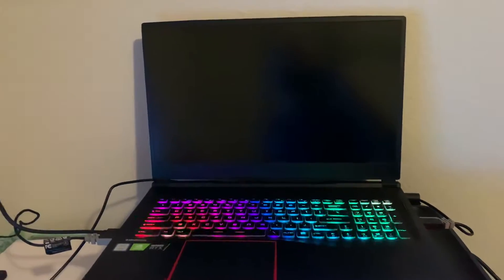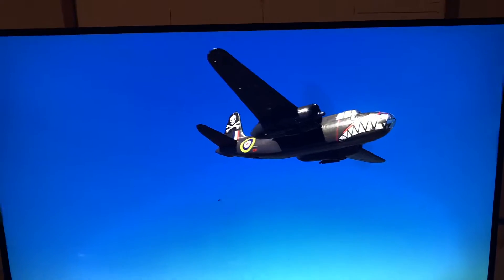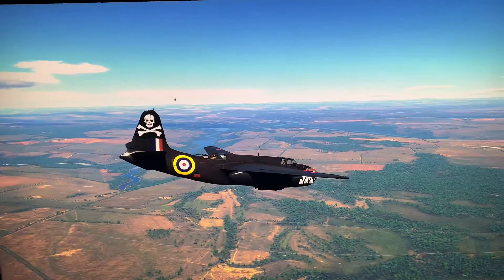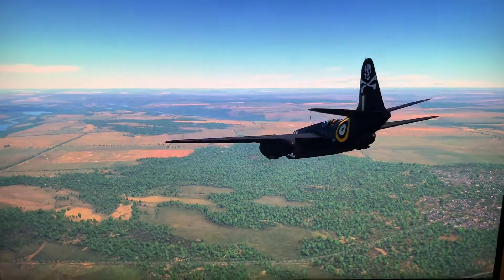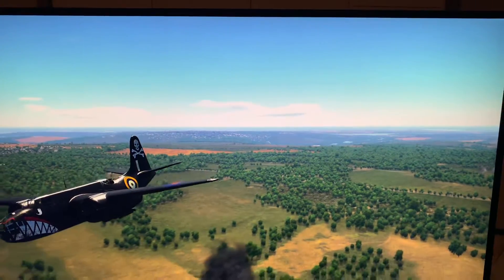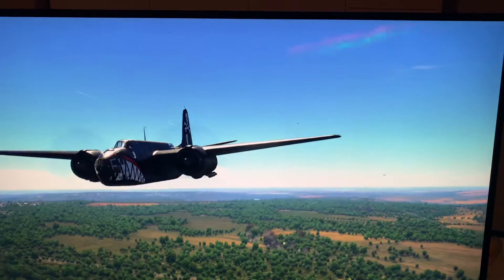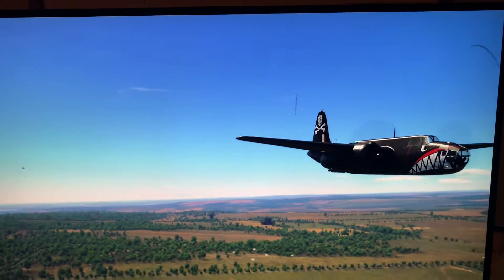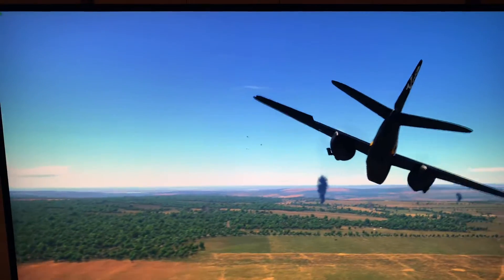Custom config war thunder 4K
Off screen with war thunder using my custom config for better graphics